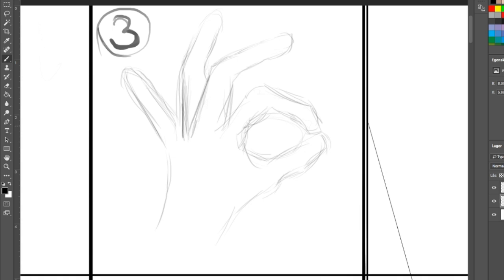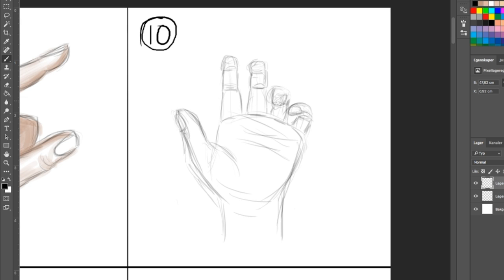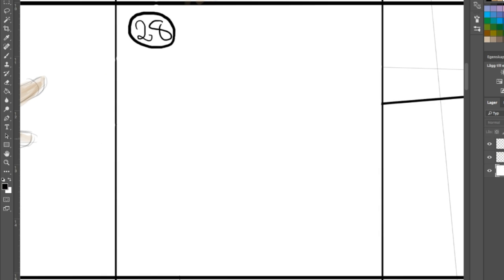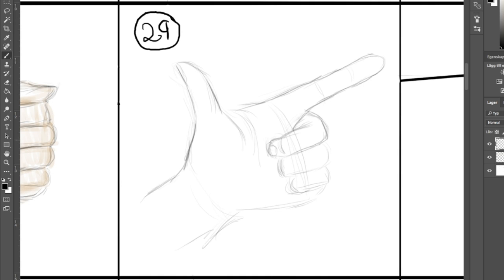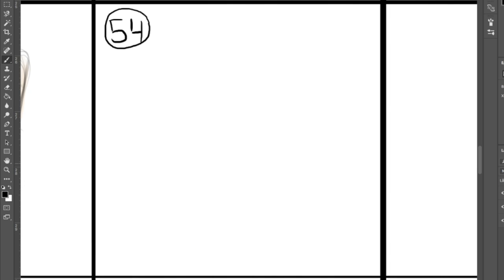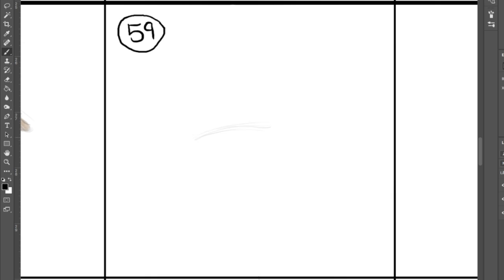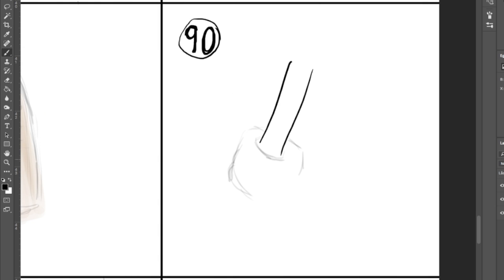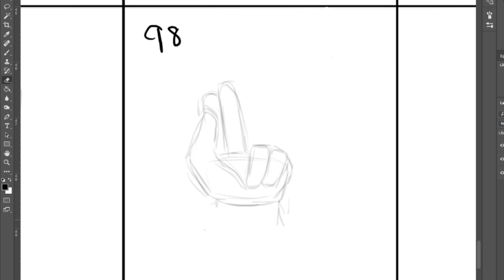How to get better at drawing anything || Art challenge: Draw 100 (hands)!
Sorry for the lower quality this week, I must have recorded in 720p instead of 1080p by mistake! I hope you like it anyways!

This week I draw 100 hands, and talk about the fact that the best way to learn how to draw something is by drawing that very thing!

I am a 19 years old girl from sweden who wants to make it in the art world.